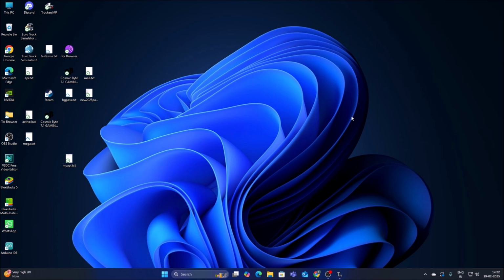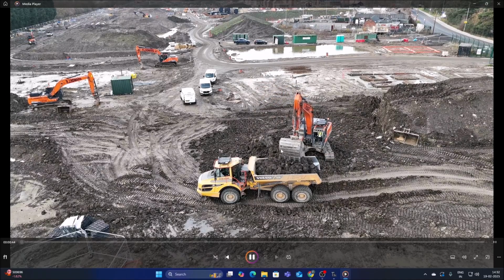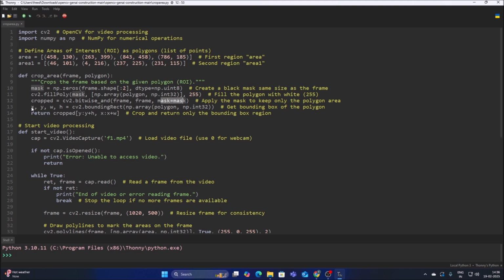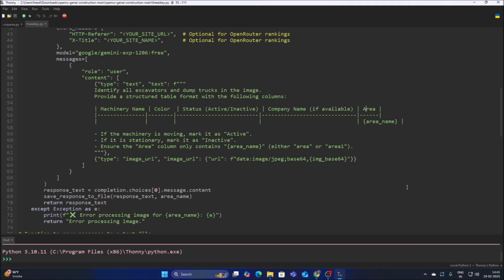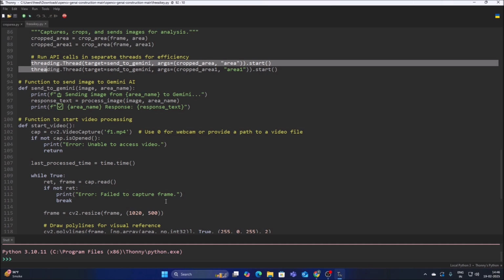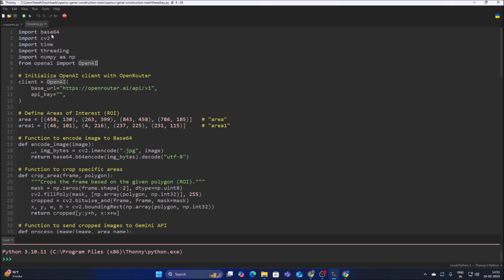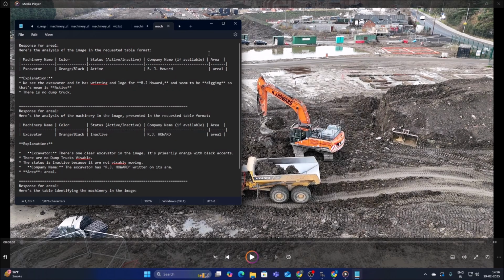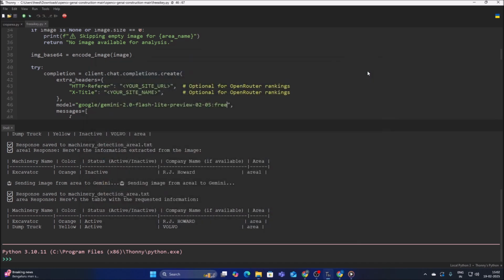Gemini 2.0 Exposed: AI Construction Monitoring Like You’ve Never Seen! | Google Gemini 2.0 AI Vision